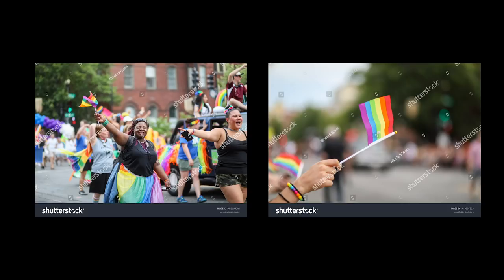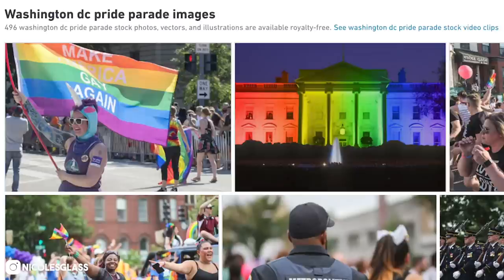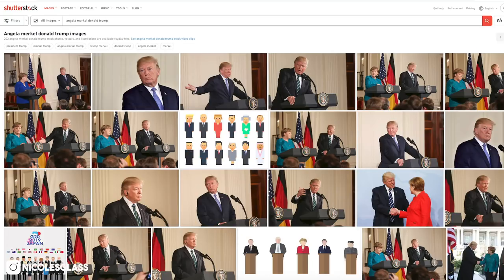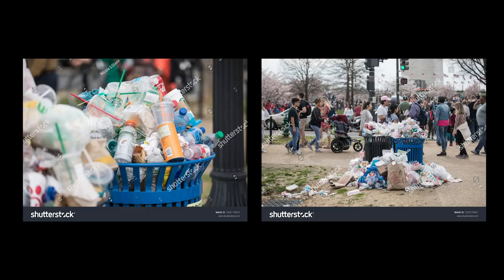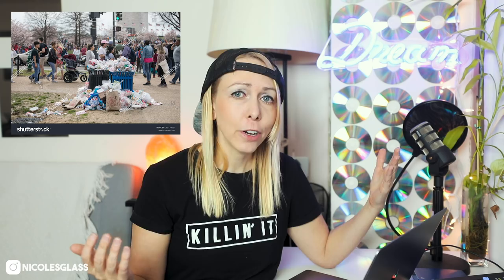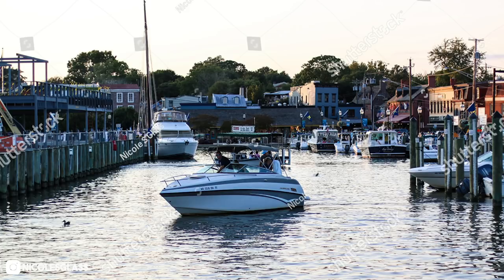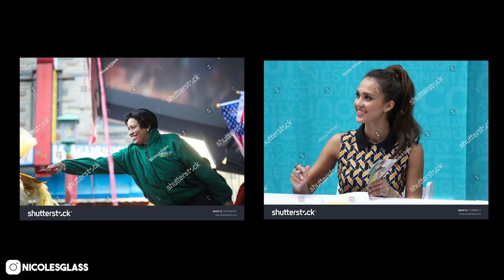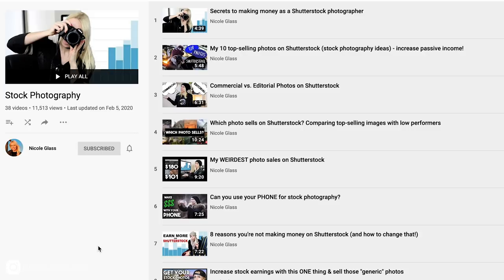Which photo sells on Shutterstock? PART 3: Comparing top-selling images with low performers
Which photos are more likely to sell on stock photography platforms and earn you some passive income? In this video, I compare photos that I uploaded on Shutterstock - photos that are constantly being downloaded vs. photos that don't sell at all. This side-by-side comparison examines similar photos that perform completely differently on the platform. This is PART 3 of my "Which Photo Sells?" series.

Note: If you have a Shutterstock question, please type it here and do not send it to me on Instagram. It is much easier for me to type out a response here on YouTube using my computer than attempt at doing so with my phone.